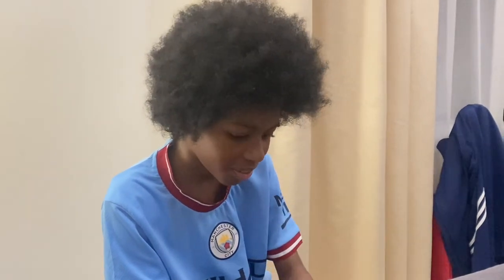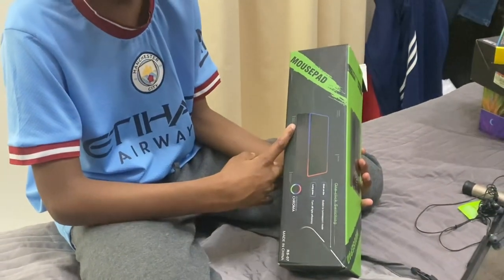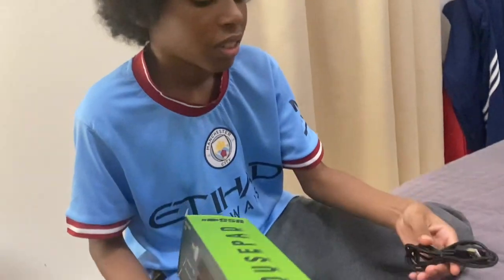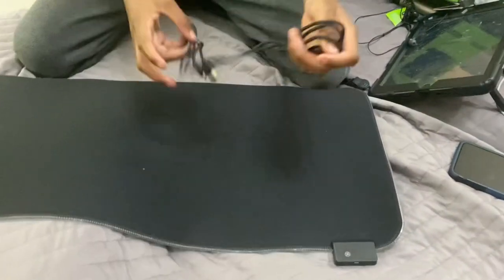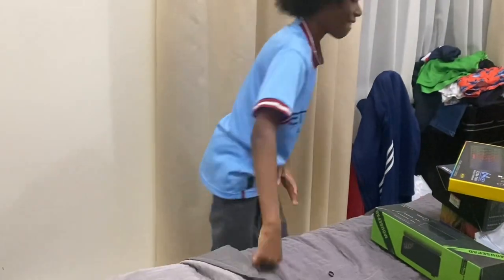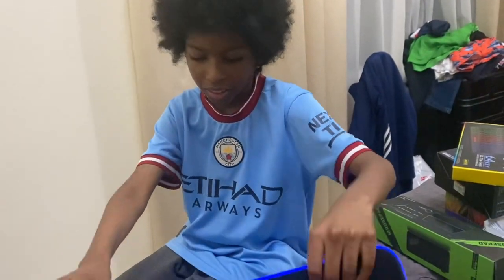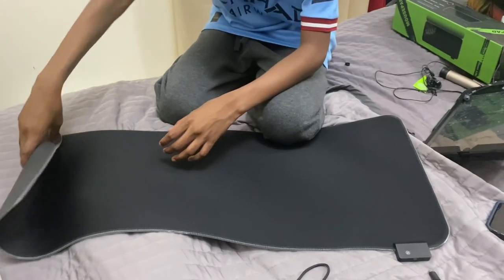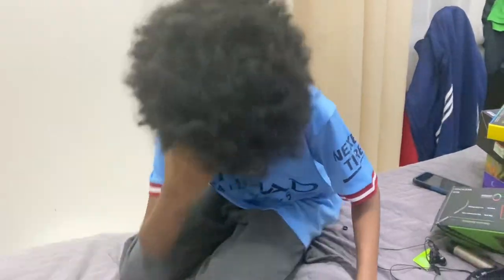Unboxing LED Mousepad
Welcome to a late night Unboxing LED Mousepad. LED lighting large mousepad. 7 different colours USB